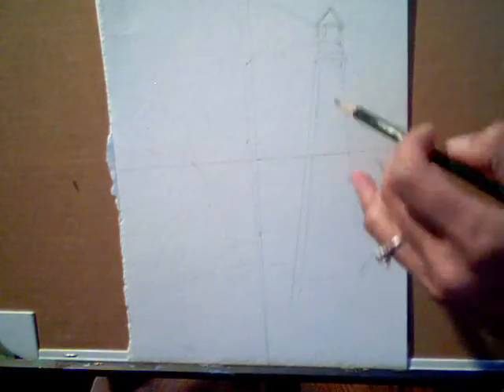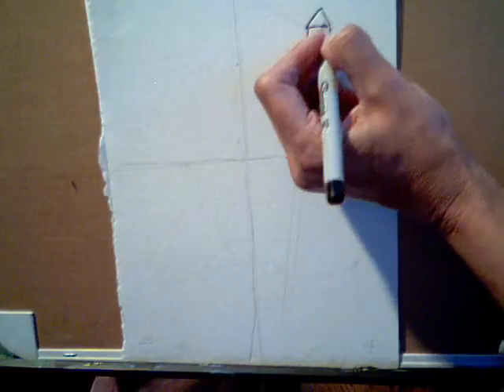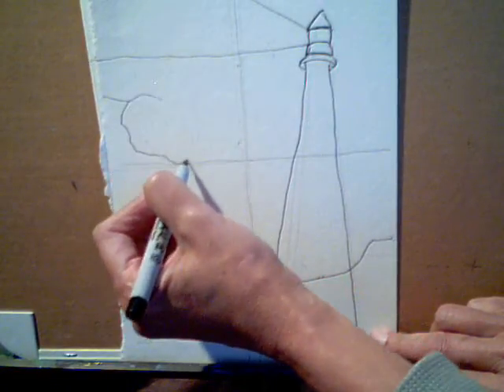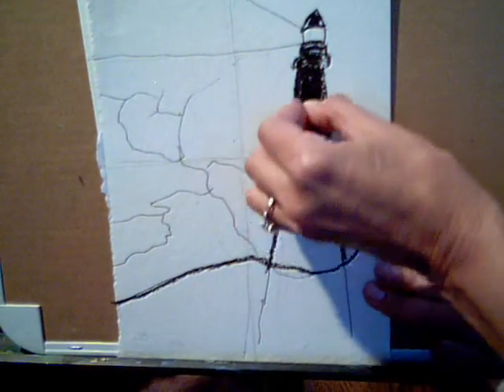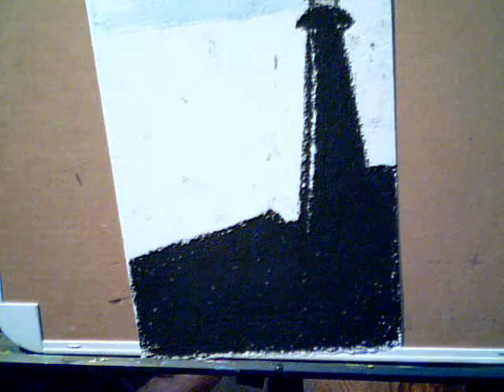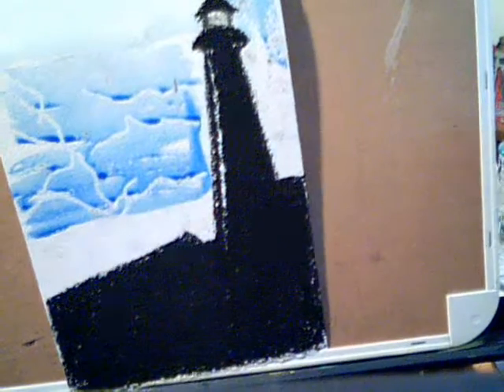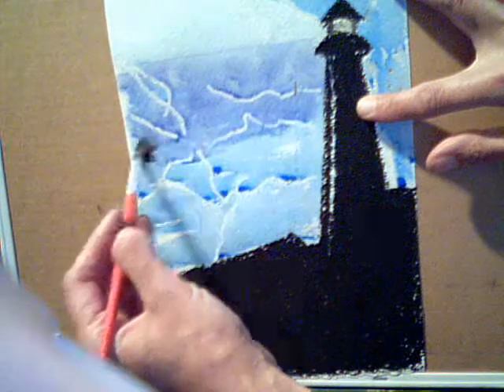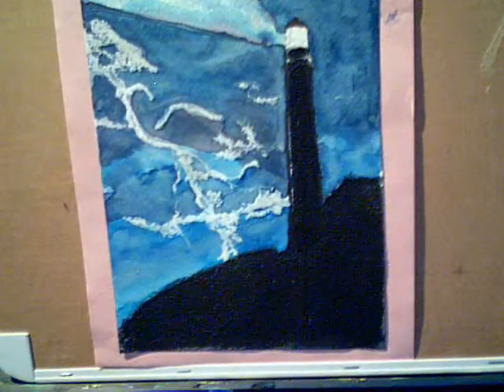storm watching project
Stormwatching project